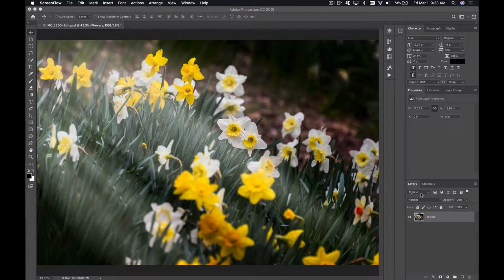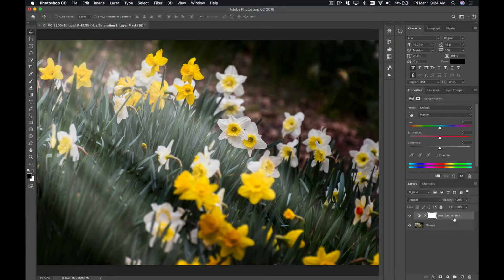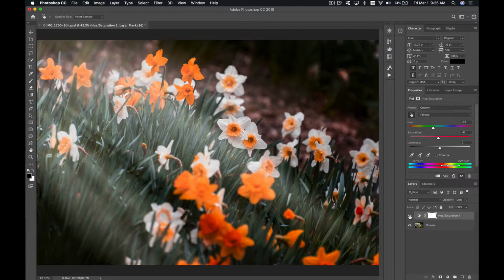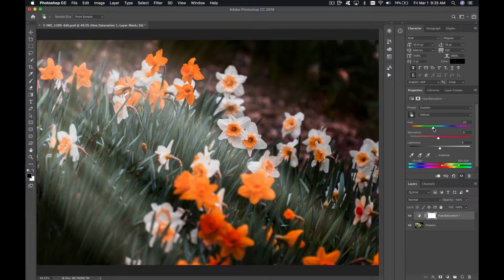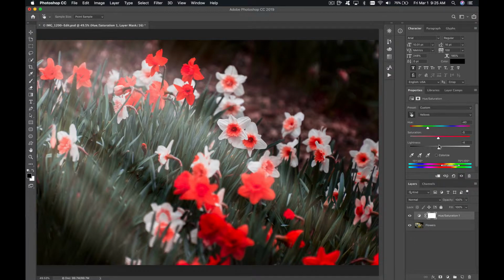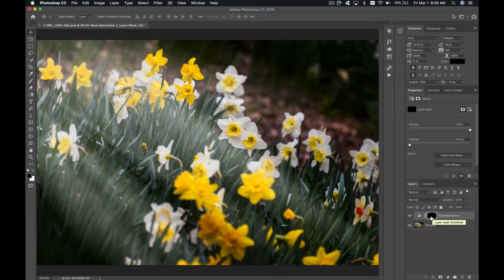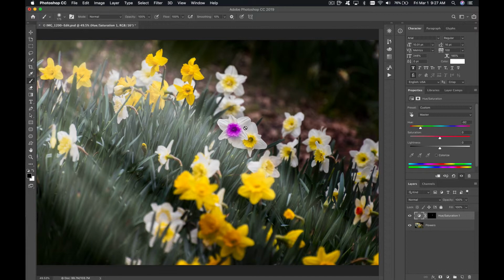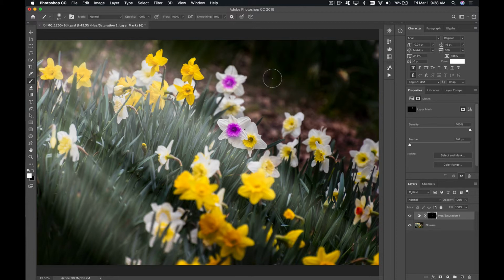How to Select and Change Colors in Photoshop CC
Easily and non-destructively change the color of multiple items -- or just one -- in your photos!